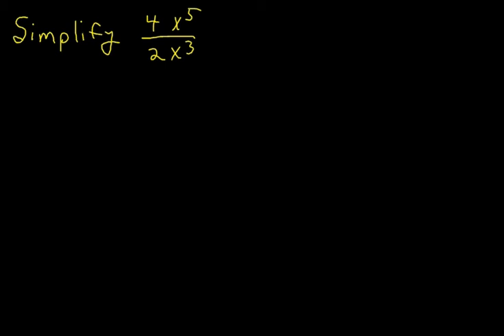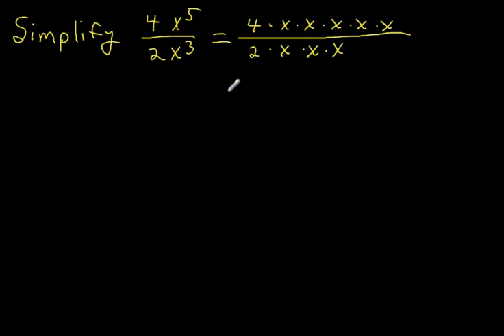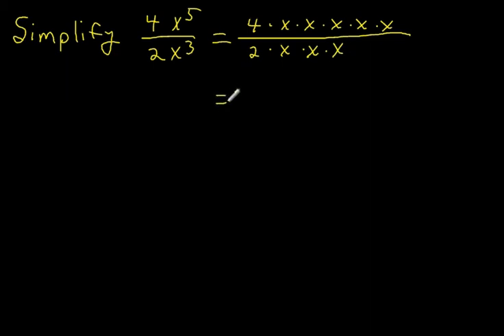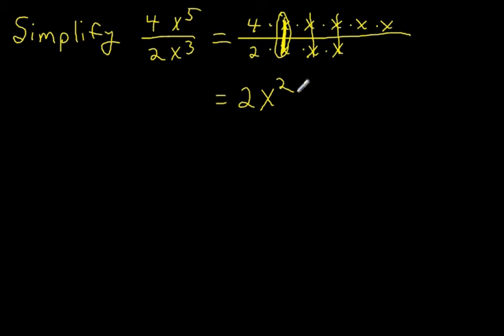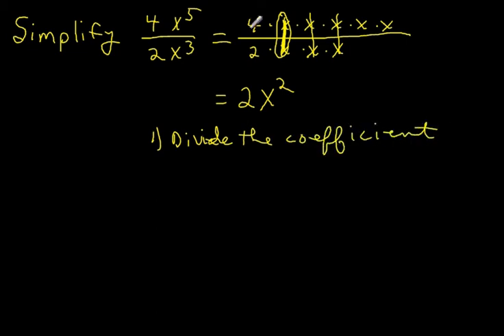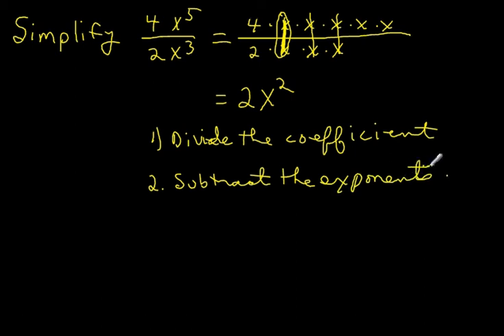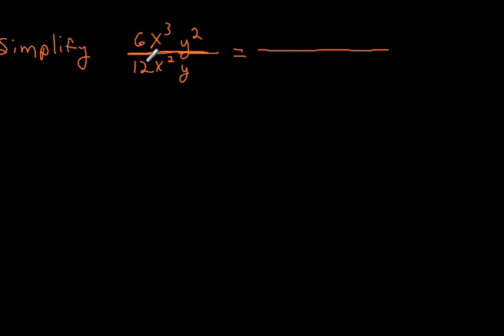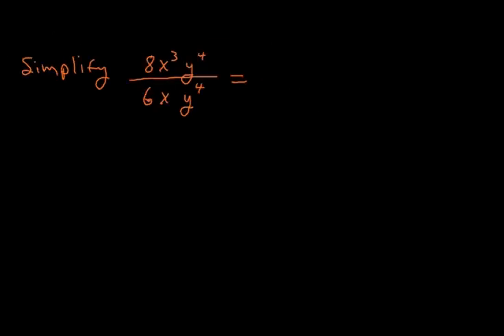dividing monomials part1